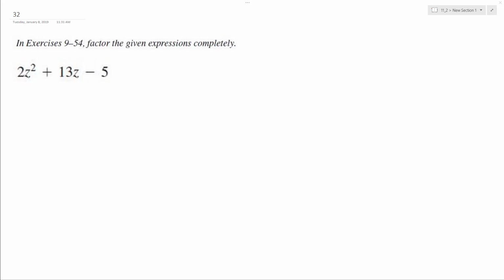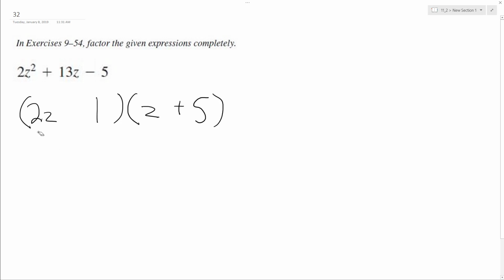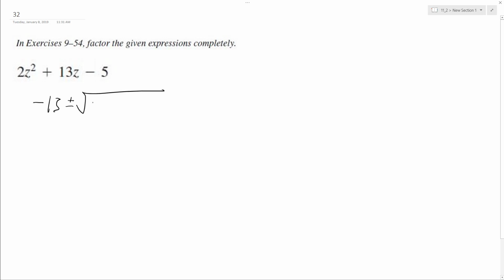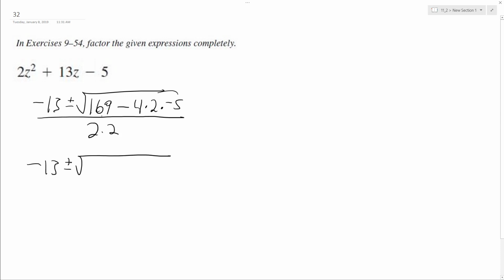2z^2 + 13z - 5, factor the given expression completely.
2z^2 + 13z - 5, factor the given expression completely.